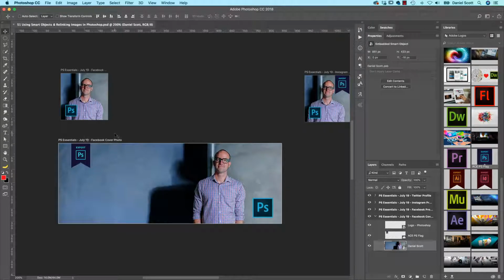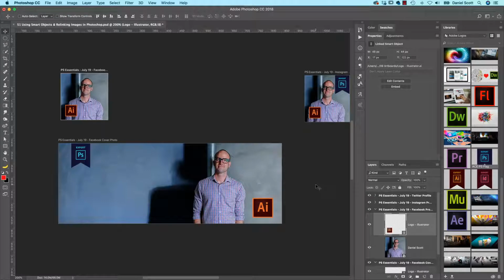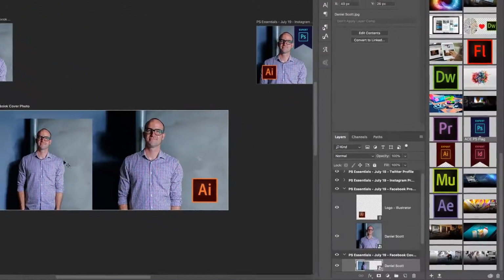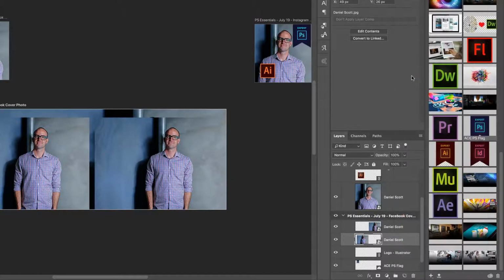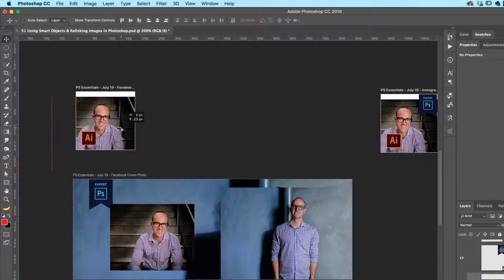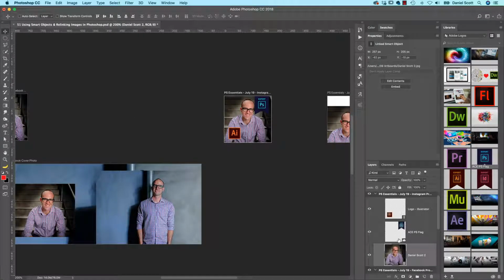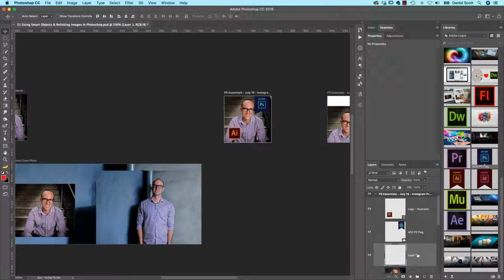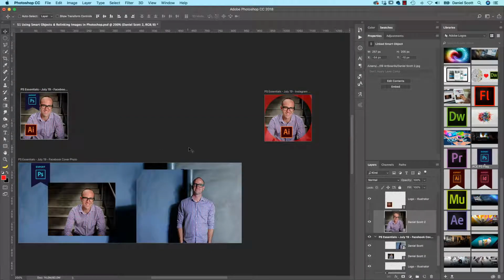Using New Smart Objects Relink Images in Photoshop